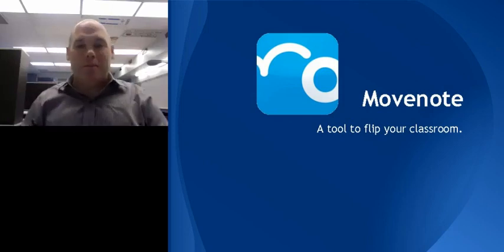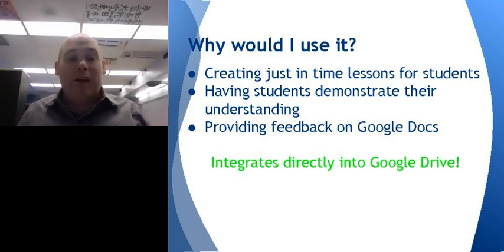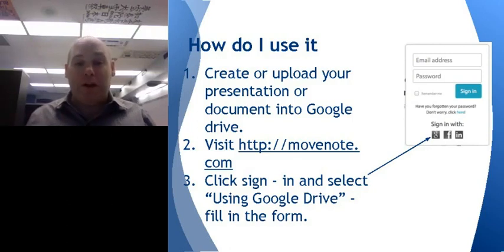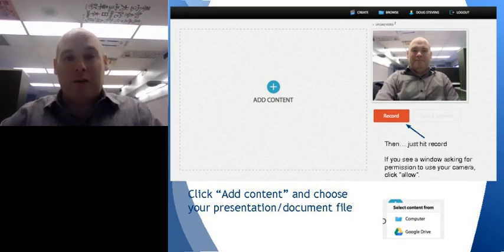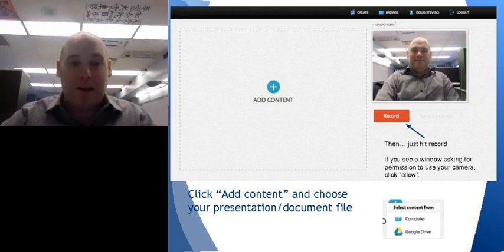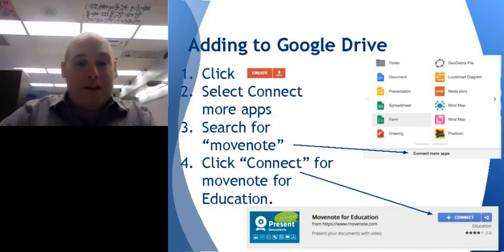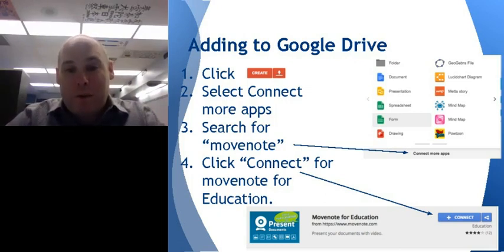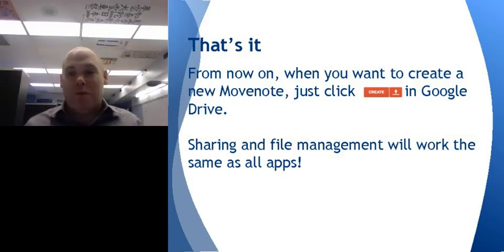Using Movenote to create your own webinar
Using Movenote to Create a Webinar style presentation suitable for a flipped classroom, webinar or providing effective feedback. Integrates tightly with Google Drive. The original Movenote is at

You'll be able to see animations and download the presentation there.